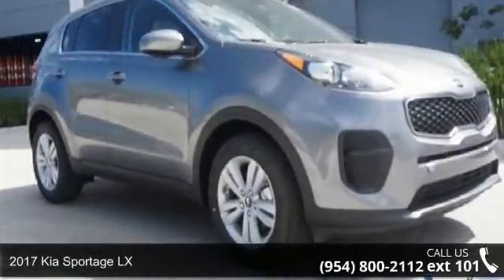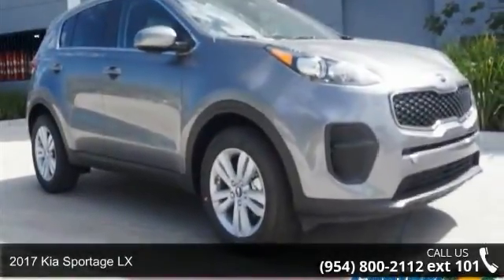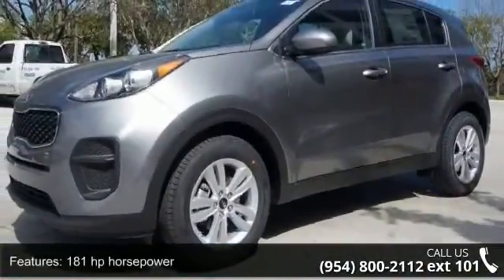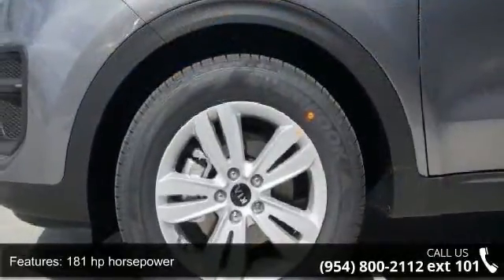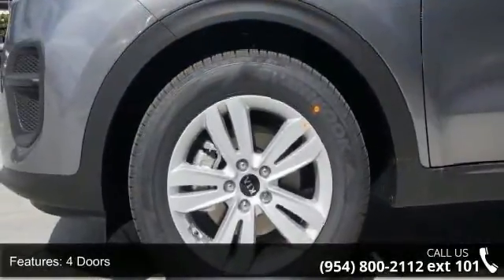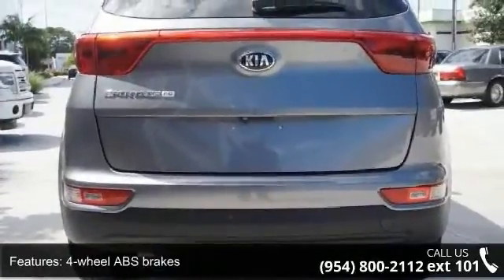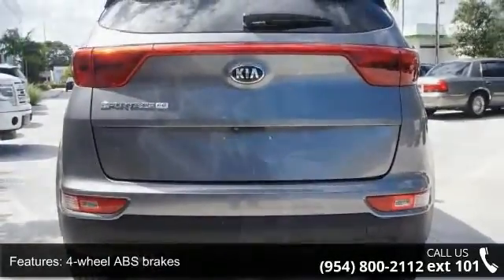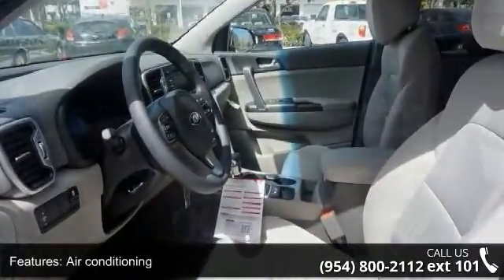2017 Kia Sportage LX - Gunther Kia of Fort Lauderdale - F...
2017 Kia Sportage LX Condition: New Mileage: 6 Transmission: Automatic 6-Speed Exterior Color: Mineral Silver Interior Color: Gray Doors: 4 Stock